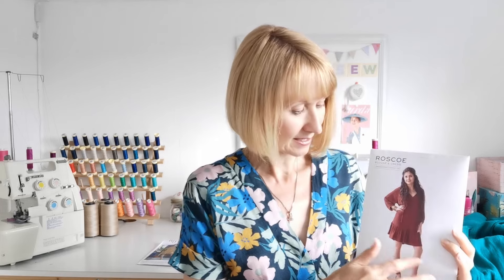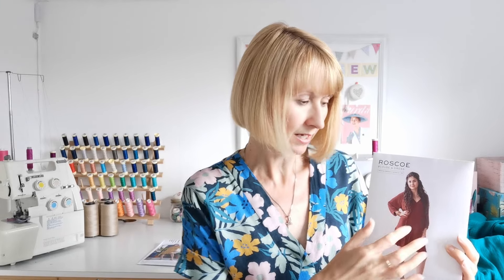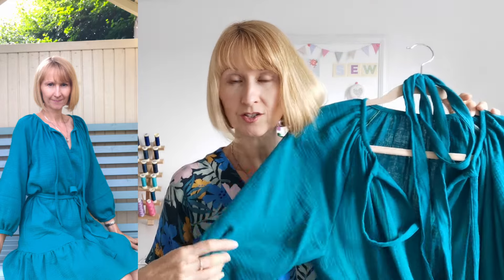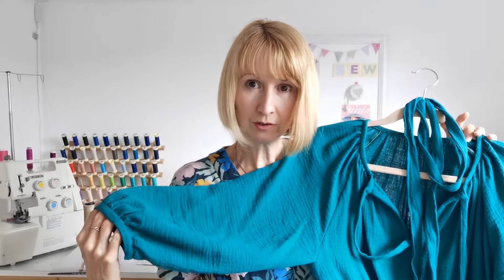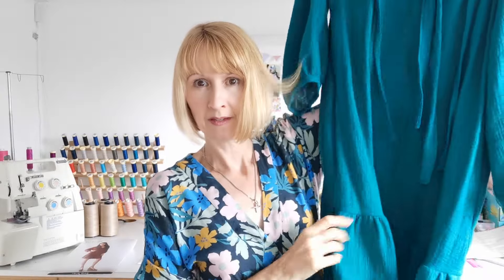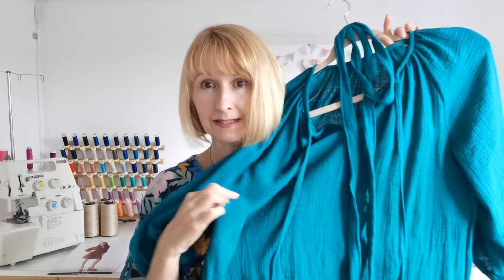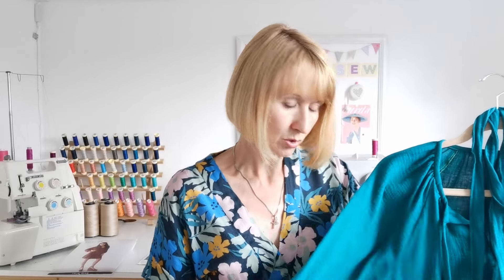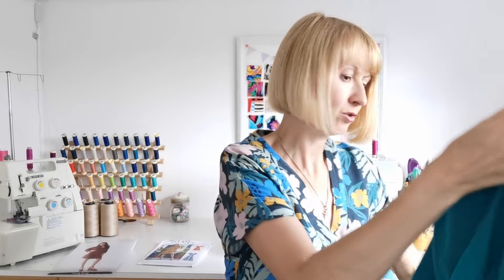Roscoe with a Belt, This Week's Make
Hello everyone, here I share my next make for the Autumn and it is a Roscoe dress with a belt.  Very easy to change the look, have you made it ?